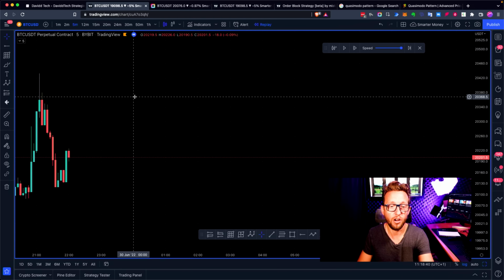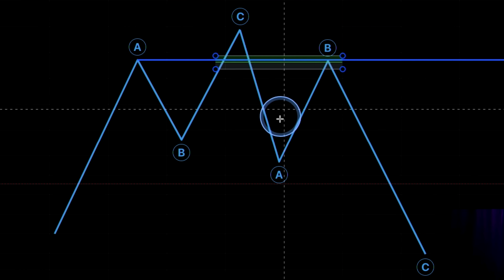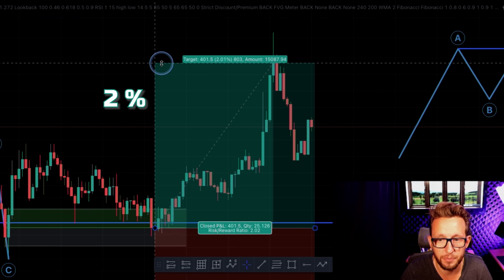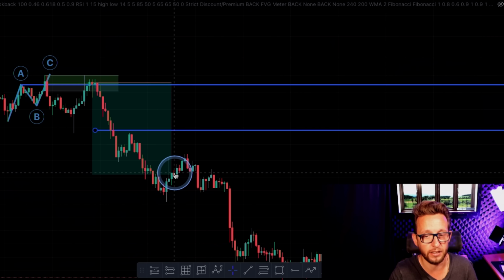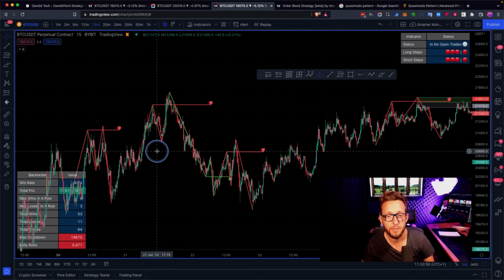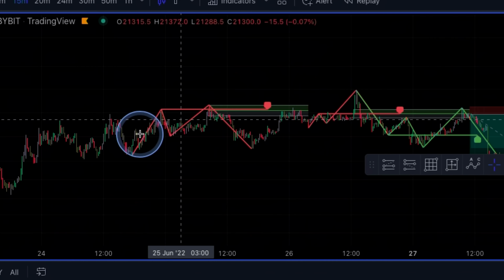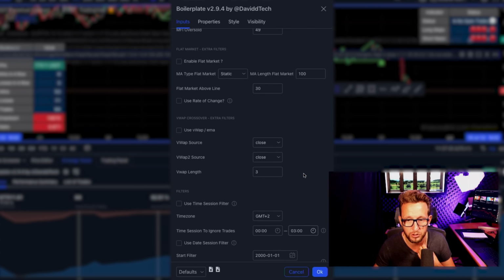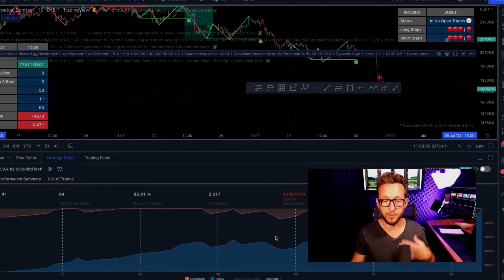15 Minute Scalping TRADINGVIEW Strategy - Profitable | FOREX CRYPTO & STOCKS 83% WIN RATE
This 15 minute scalping trading strategy. Has been suggested by a member of our community. Tested on more than 2 replays of data and has a Very HIGH WIN RATE. It is also great as a scalping strategy for the 15-minute timeframe.

Another best tradingview strategy that I'm going to be improving on every week. It has a 91% WIN RATE on deep history of data and can be used on ALL Pairs FOREX CRYPTO & STOCKS day trading swing or scalping.

🔷Connect your TradingView to Your Excange or Binance via Alertatron -

Timestamps:
00:00 Intro (very important)
02:05 The Winning Trading Strategy
07:00 The Coded Trading Strategy
19:00 Let's Test 100 times
10:00  Scalping Trading My Thoughts
15:30 Conclusion

Power of trading Trading Strategies 75% Accuracy Crypto Forex Signals Scalping
inspired by